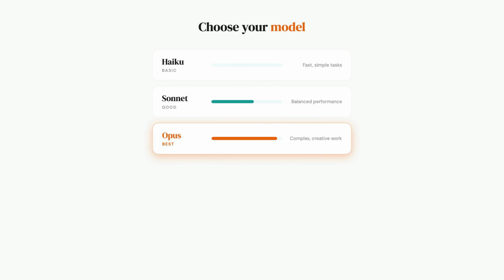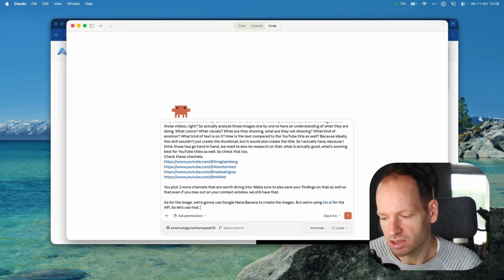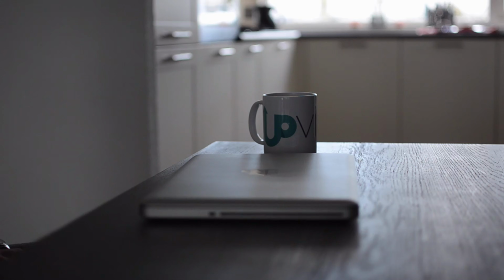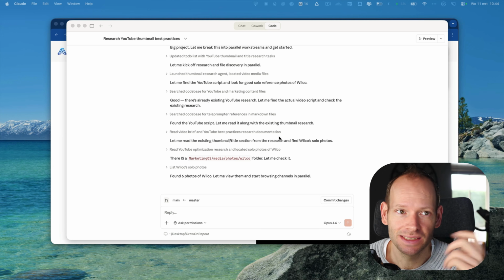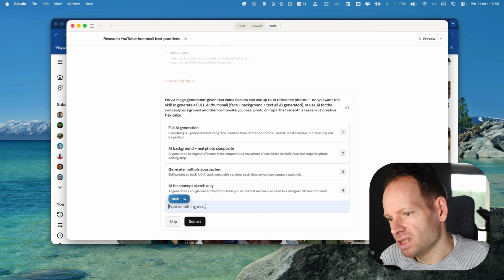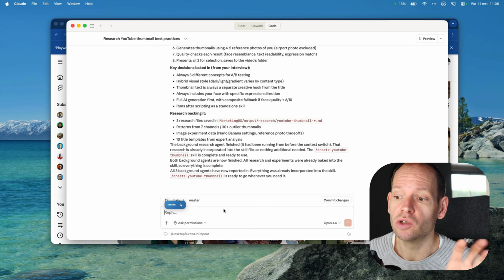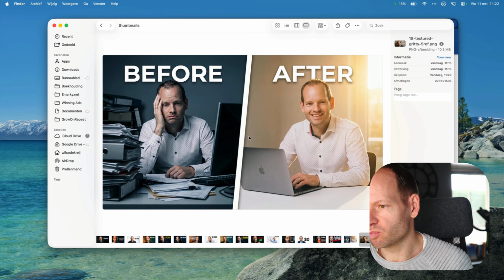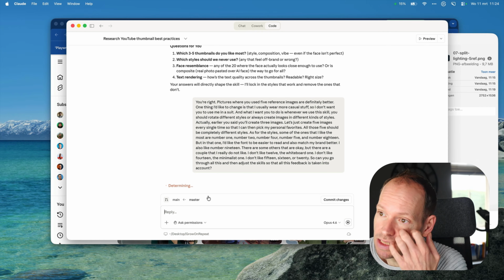i replaced my thumbnail designer with one AI session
I almost didn't record this one.
I needed a YouTube thumbnail and instead of just making one, I built a whole system that creates them for me. On camera. From scratch. Took about 30 minutes.

You'll see me talking to Claude Code, watching it open YouTube channels on its own, and then spit out 20 AI thumbnails of my face. No Photoshop, no designer. Just one AI session.

If you run a small business and you're sick of doing the same creative tasks every time, this is what a reusable AI process actually looks like.

TIMESTAMPS
0:00 the thumbnail you clicked? built by AI
0:30 why i needed a reusable thumbnail system
1:35 opening claude code and getting started
2:30 teaching AI what makes thumbnails work
6:45 picking the right AI model and image tool
8:55 the interview trick that changed everything
10:45 watching AI take over my browser
16:45 reviewing 20 AI-generated thumbnails
18:30 how the system learns from feedback